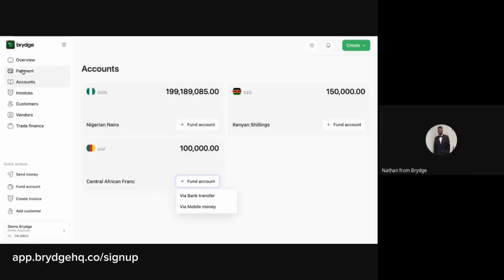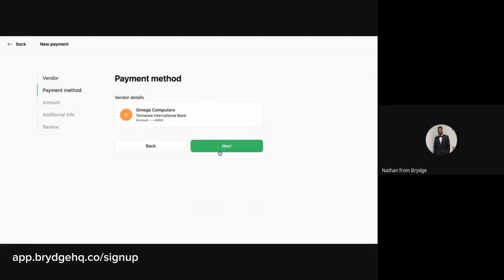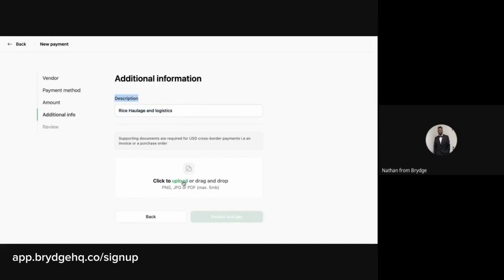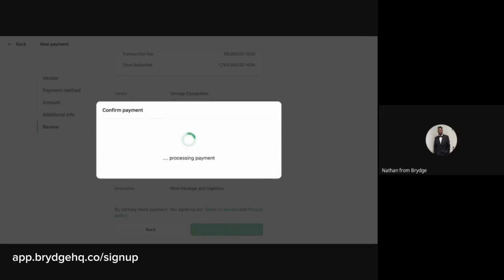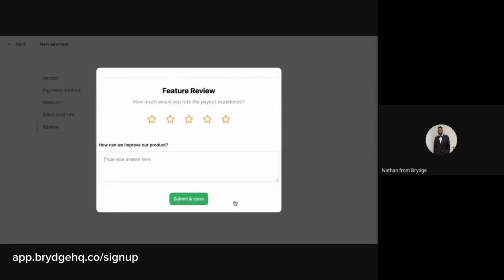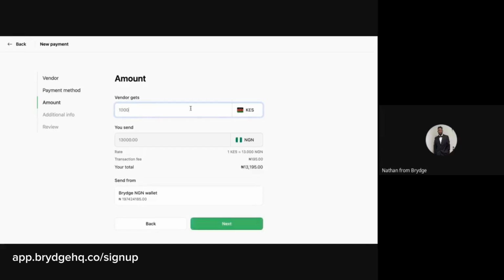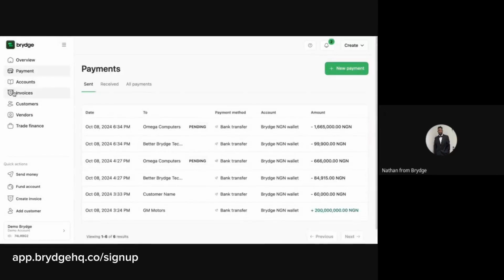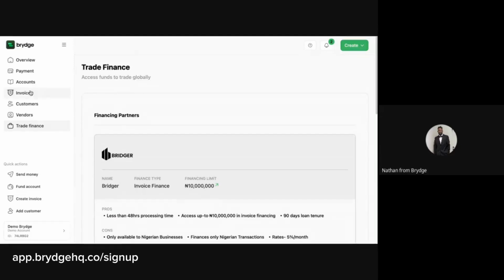How to pay in US dollars and CFA on Brydge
In this video, we’ll guide you through the process of making payments in both US dollars and CFA on the Brydge platform. Whether you’re a new user or looking to navigate currency options, we’ve got you covered!

What You'll Learn:

Step-by-step instructions for selecting your currency
Tips for a smooth payment experience
Common troubleshooting issues and how to resolve them
Make sure to watch until the end for some helpful tips!